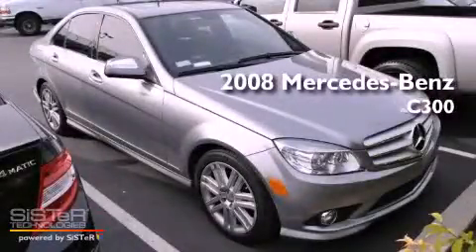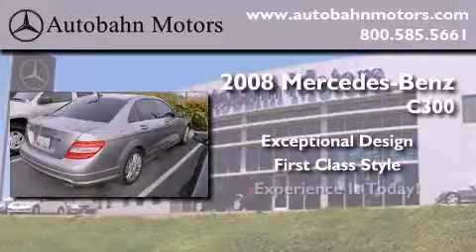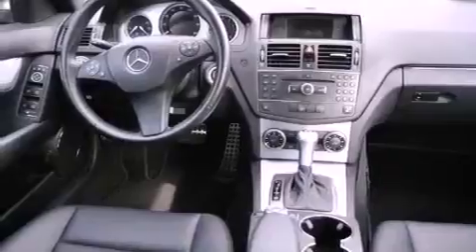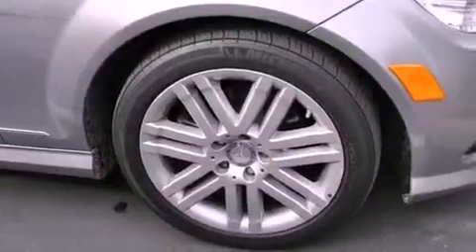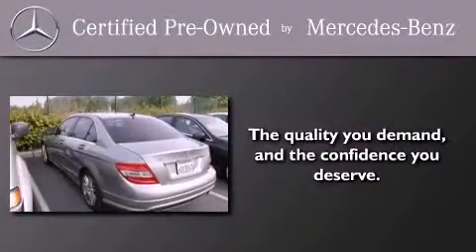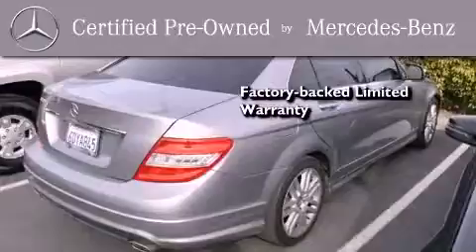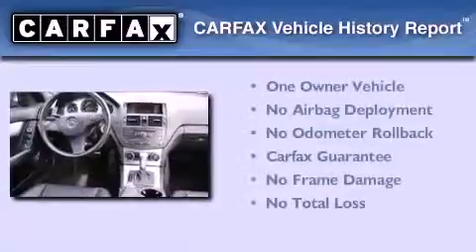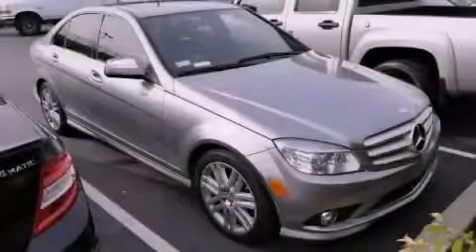2008 Mercedes-Benz C300 Certified Belmont CA 94002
Year : 2008

 Make : Mercedes-Benz

 Model : C300

 Exterior : Silver

 Miles : 30,181

 Autobahn Motors

 700 Island Parkway

 Used 2008 Mercedes-Benz C300 Belmont CA